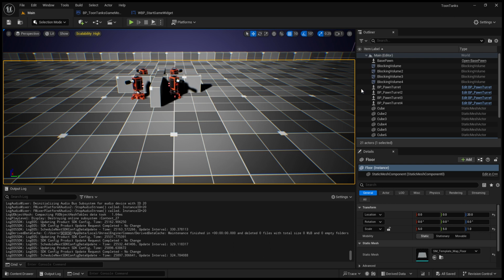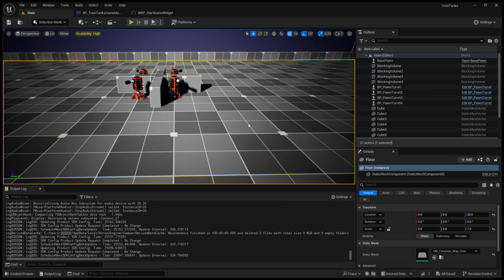Unreal Editor - Loss of progress (uncompiled files, components dont work, game crashes) My Solution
Just trying to help you guys who face the same issue that drived me crazy. If you use live coding in unreal engine, then sometimes when you save + close the editor and reopen it later to continue your work, things break - this is how I solved it for myself.